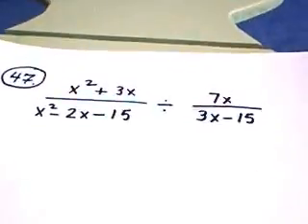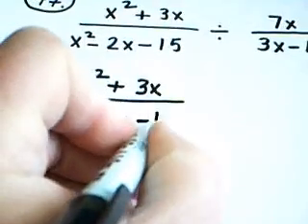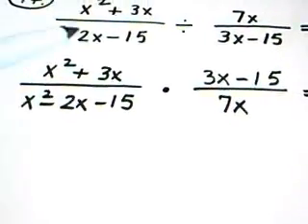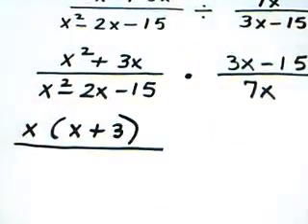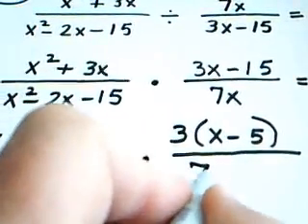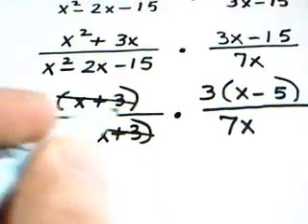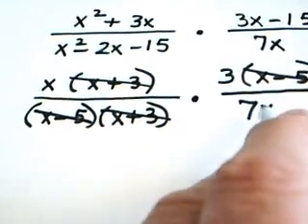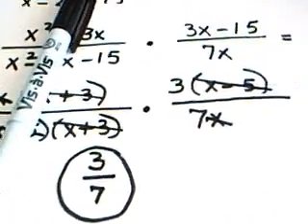Final Exam Review - Question 47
Subtracting rational expressions